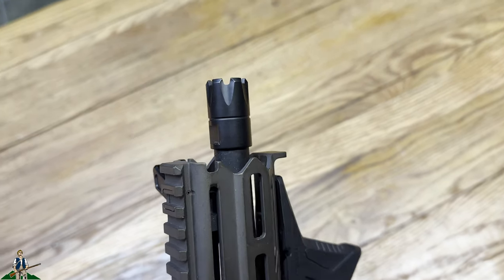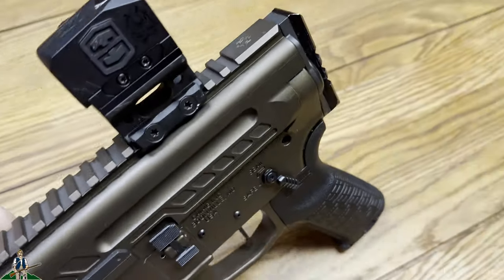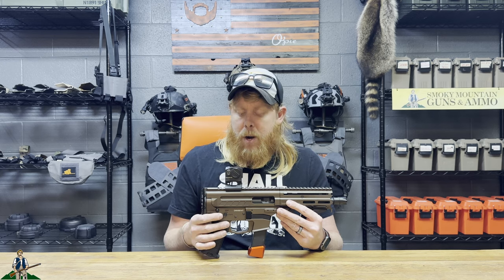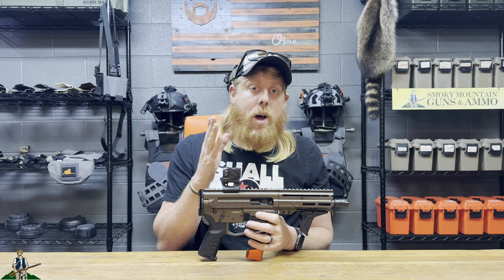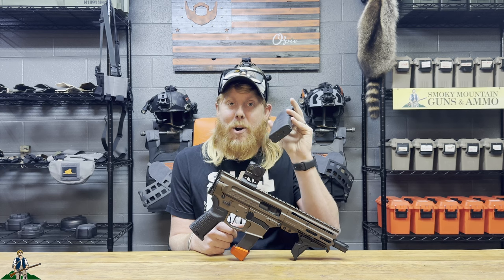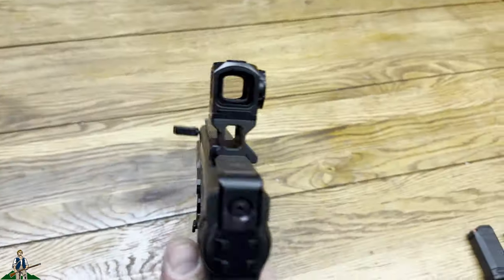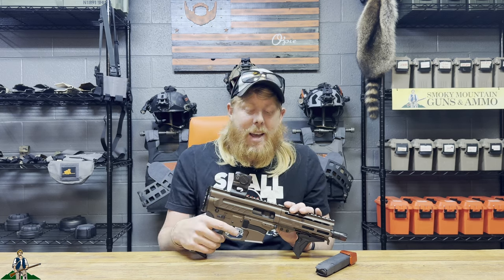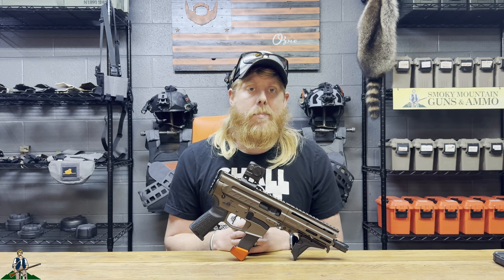CMMG Dissent 9MM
The future is bright for us and our options when it comes to 9mm Sub guns.   In this video we take a look at the CMMG Dissent in 9mm.  An awesome option out the box.  Let us know what you think!

We offer budget friendly classes that offer you the opportunity to build your circle bigger while getting better at the same time.

to save you 10% on everything site wide. (EVEN SUPPRESSORS) Each purchase gives the channel a kickback.

Buying some swag off our website, or having your very own custom patches made!

Stay Alert Stay Alive